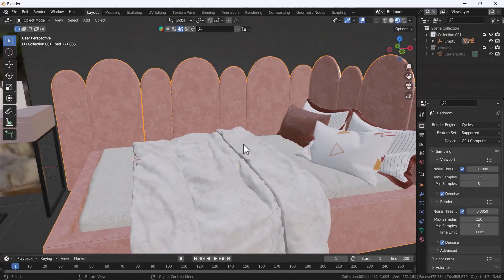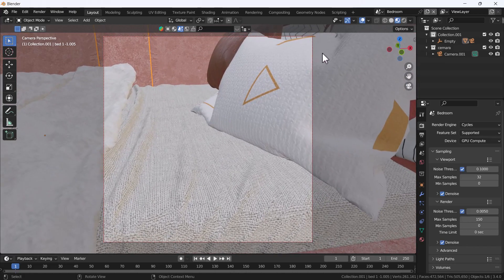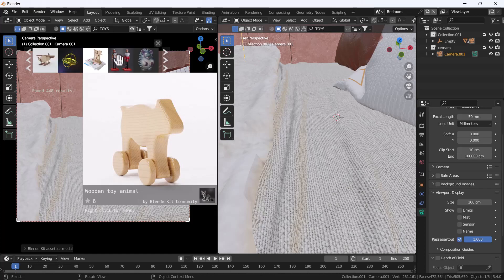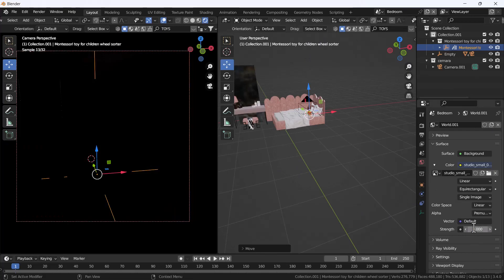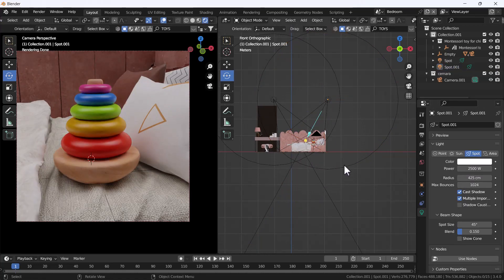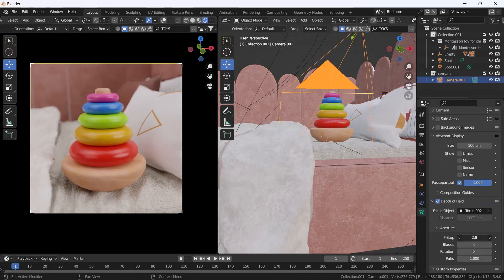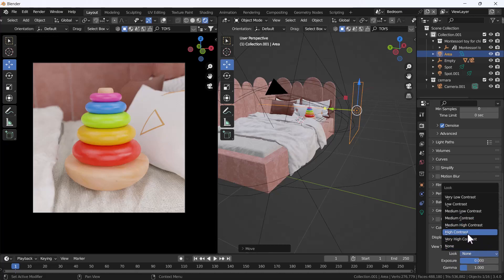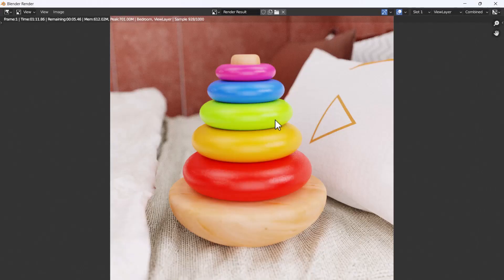Blender Lighting Tutorial Blender 3.6 || Deepak Graphics Hindi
Hello, guys, I hope you are doing well and in this video, I'm going to show to setup light in Blender and I hope you will like this tutorial if you like the video make sure to hit the subscribe button and hit the bell icon too.